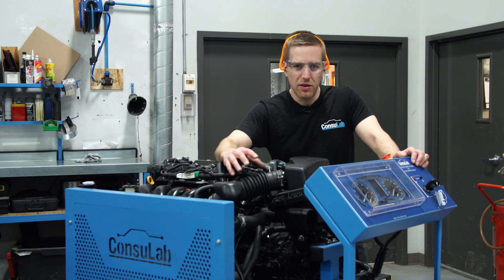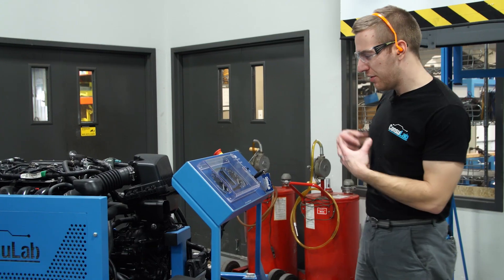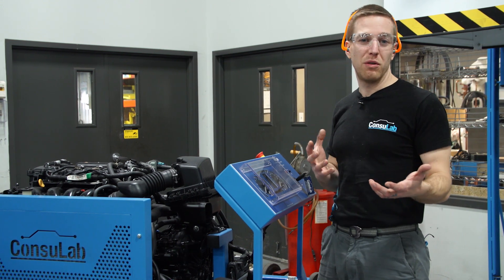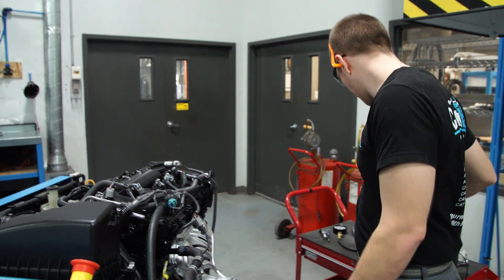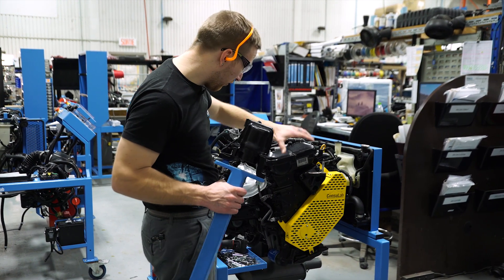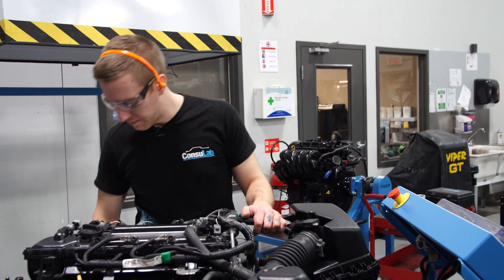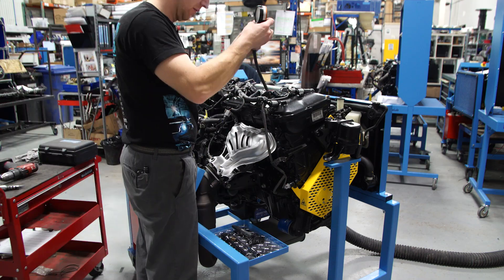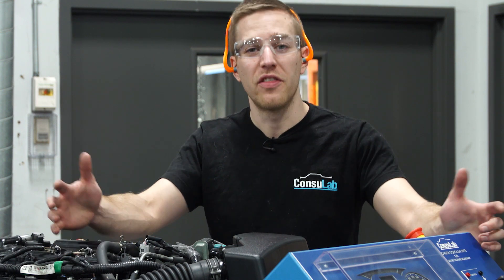EM-141S-TY01 Engine mechanical diagnosis trainer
Have you ever wanted a running engine with repeatable mechanical faults that all of your students could diagnose? Would you like an engine system that has internal mechanical faults not requiring you to reinsert and repair them after each student use? The EM-141S-TY01 does exactly that. It was designed for the purposes of teaching students mechanical engine component failure diagnosis and is a real time-saver allowing instructors to instantly provide a “turn-key” engine mechanical fault diagnosis package.